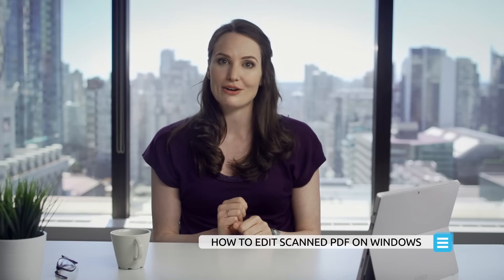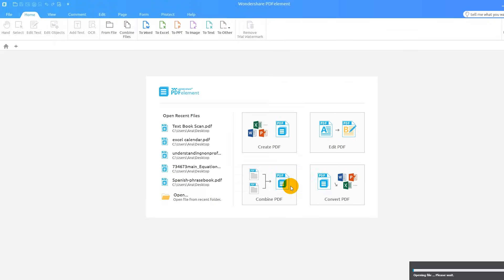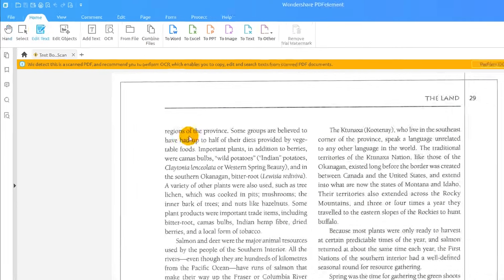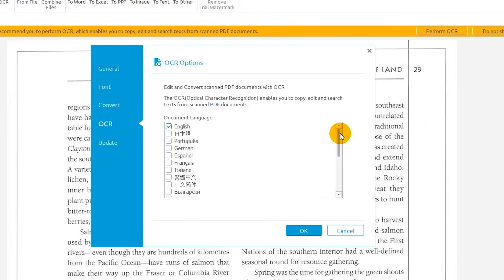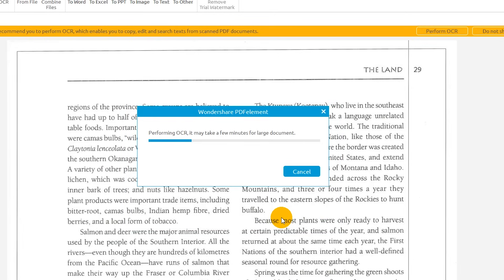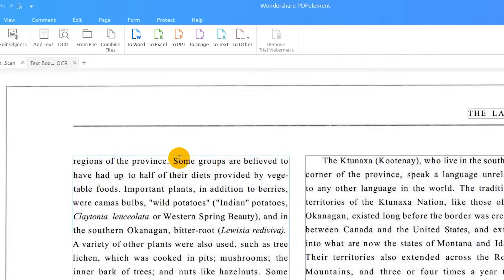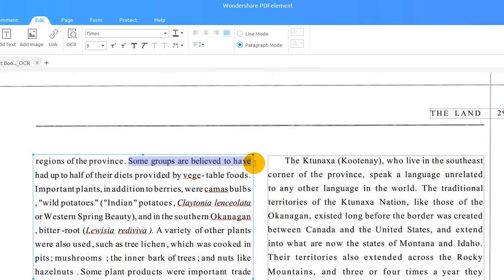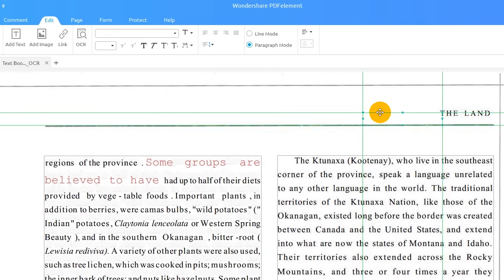How to Edit Scanned PDF on Windows